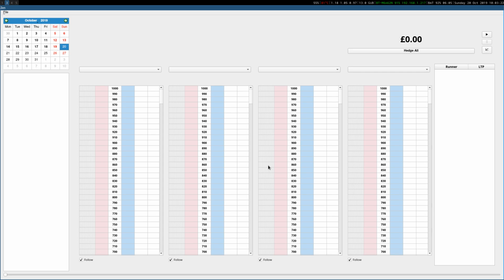A small introduction to my Betfair historic data application, Zen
This is an introduction to my hobby project Zen which allows me to analyse and practice trading with historic data

It's not for sale and is for purely personal use though thought people might find it interesting to see it in action :)

Also this was recorded on a potato so you will hear me breathing a lot :)